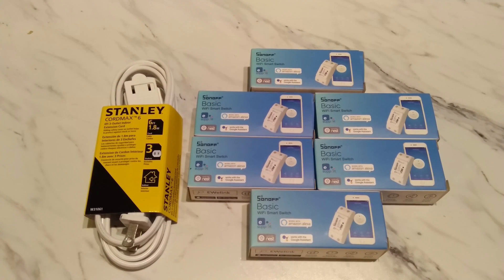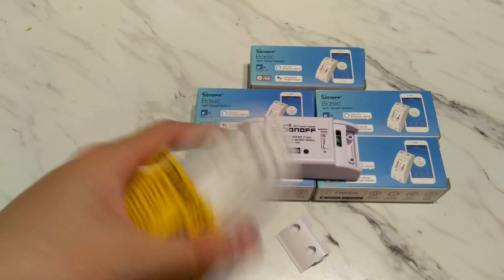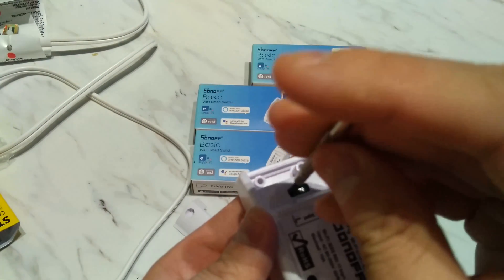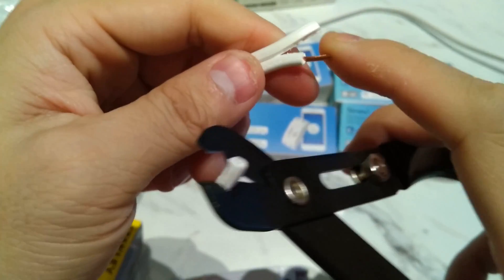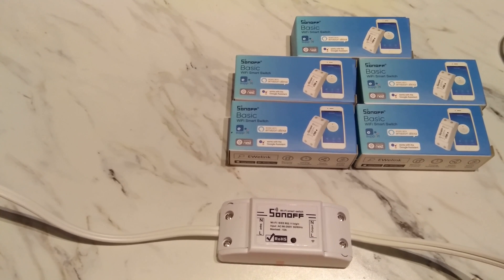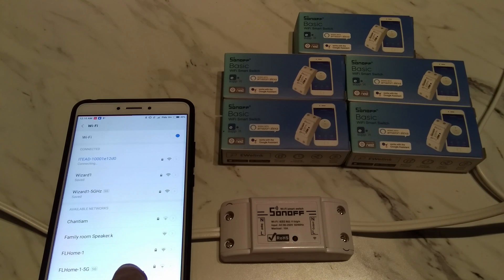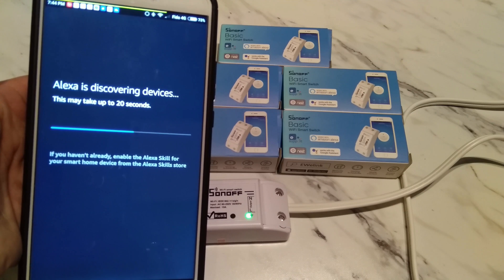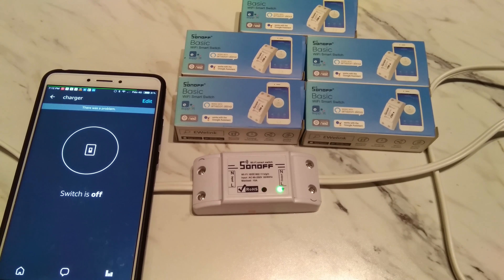Review + How to Build & Setup 4K: Itead Sonoff Smart WIFI DIY Switch (Amazon Alexa + Google Home)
How to Build your own Amazon Alexa / Google Home compatible smart switch

Youtube is removing the ability to monitize videos for creators with less than 1000 subscribers.

Table of Contents:

0:45 Warning
2:09 What type of Cable to use/buy?
2:32 Where to position it on the cable
3:05 How to determine which line goes where
3:44 Stripping the Cord
4:23 Connecting the Cord to Sonoff
9:44 Smart Phone Setup / Pairing
11:38 Alternative Setup Method
13:11 Amazon Echo Alexa Setup
14:30 Demonstration with Alexa
16:12 HELP! CALL TO ACTION

    Remote ON/OFF–Turn electrical devices on/off from anywhere
    App Support –Free iOS and Android mobile App eWeLink
    Sync Status–Real-time device status provided to App
    Timing–Set scheduled/countdown/loop timers to turn on/off at specified time
    Share Control– Control your smart home together with your family
    Scene–Turn on/off a gang of devices with one tap
    Smart Scene–Triggered on/off by temp, hum or other environmental conditions from sensor
    Compatibility –Works perfectly with Amazon Alexa, Google Assistant, IFTTT, Google Nest